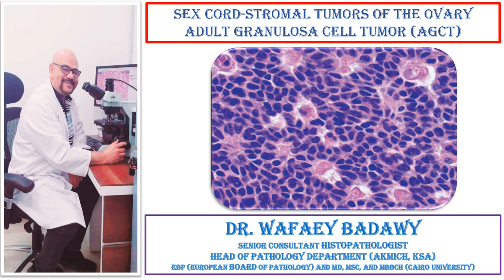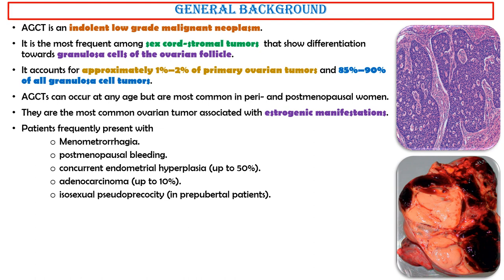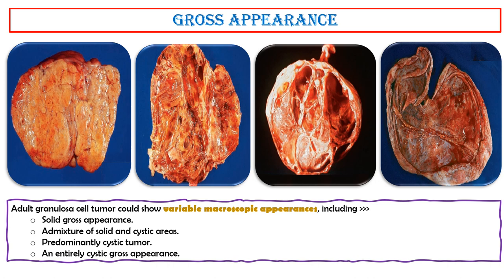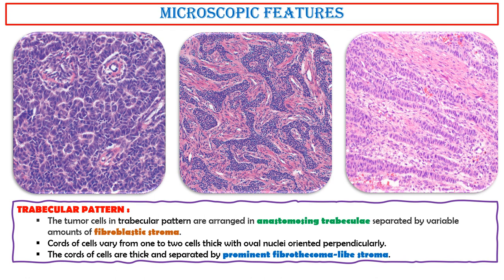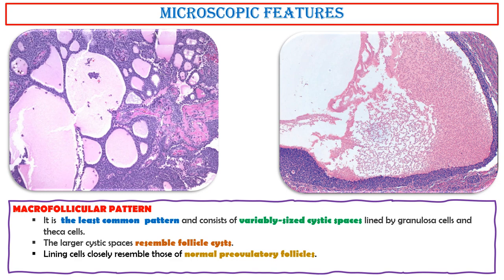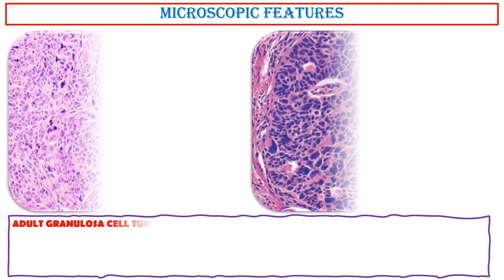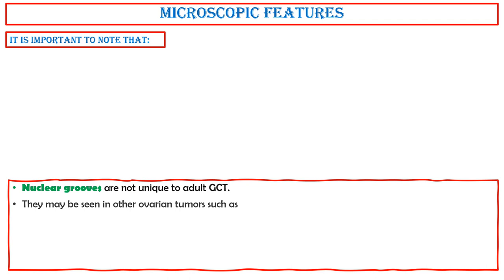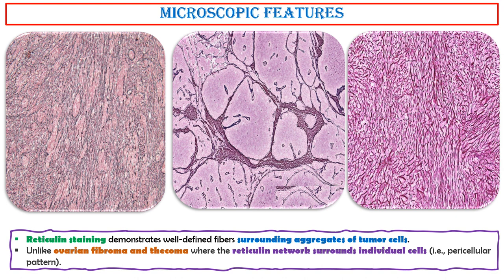SEX CORD STROMAL TUMORS OF THE OVARY, ADULT GRANULOSA CELL TUMOR BY DR WAFAEY BADAWY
AGCT is a low grade indolent malignant neoplasm. It is the most frequent among sex cord-stromal tumors  that show differentiation towards granulosa cells of the ovarian follicle. It accounts for approximately 1%–2% of primary ovarian tumors and 85%–90% of all granulosa cell tumors. AGCTs can occur at any age but are most common in peri- and postmenopausal women. They are the most common ovarian tumor associated with estrogenic manifestations.